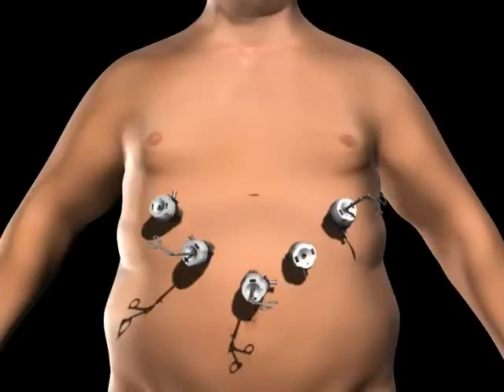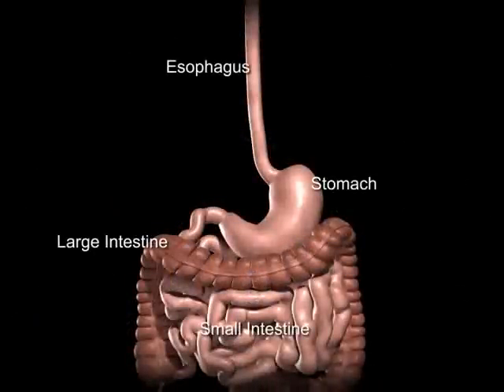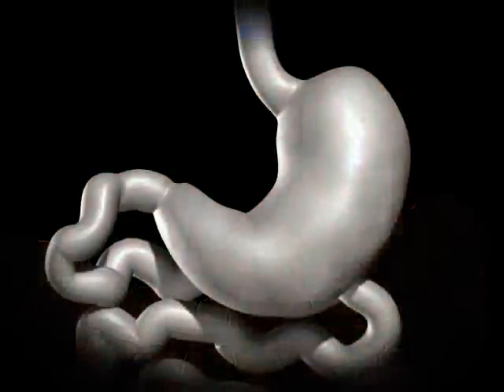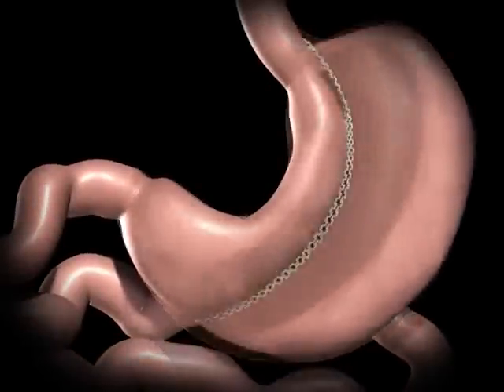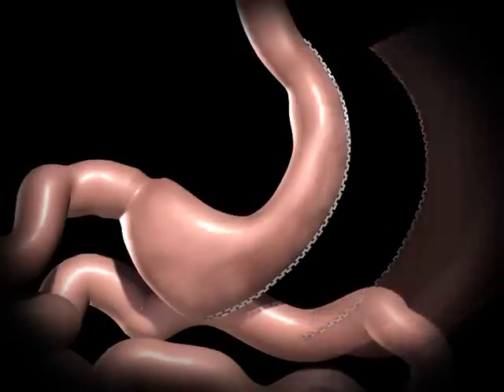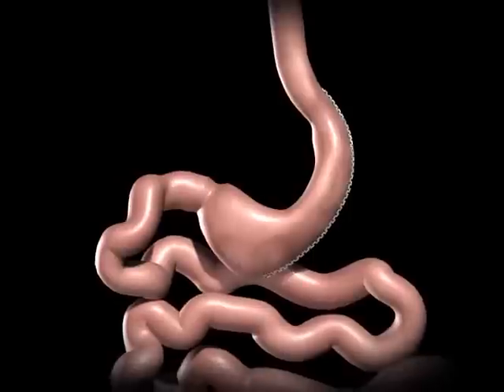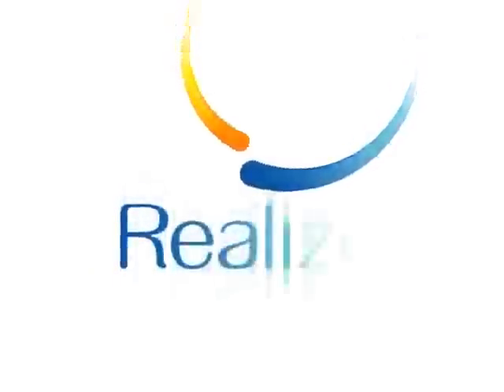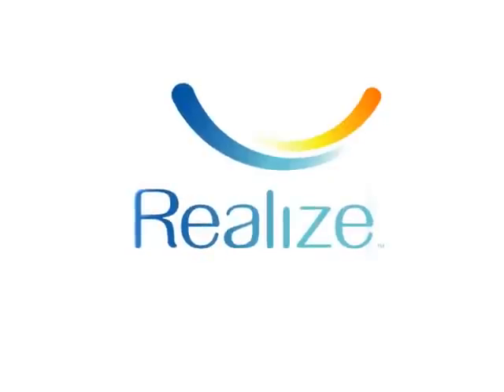Sleeve Gastrectomy Surgery for Morbid Obesity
OClinic specialises in a team approach to obesity weightloss surgery in sydney austrlaia. We provide caring lifelong support to help you overcome obesity & achieve improved health & better quality of life.

to find out more.